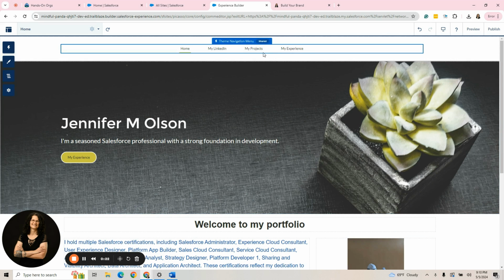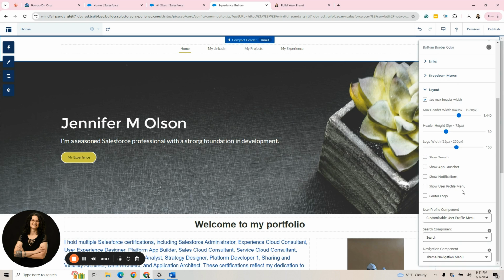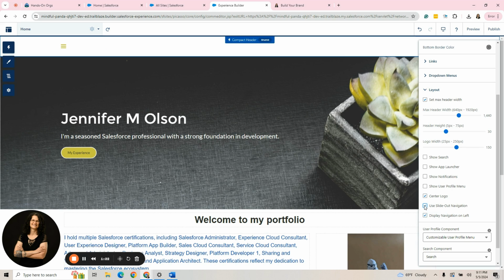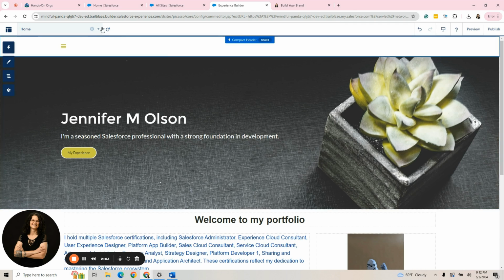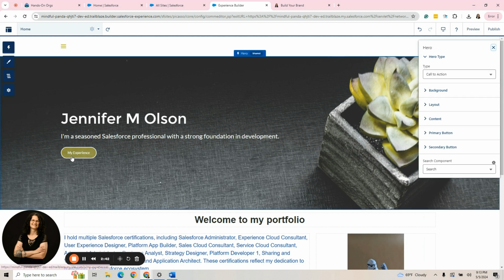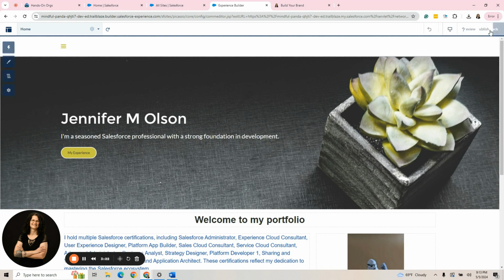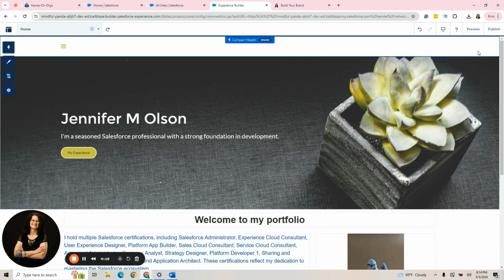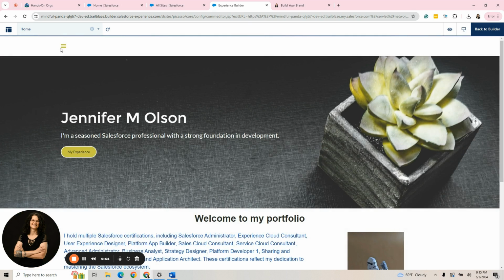Experience Cloud Site - Slide Out Side Menu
Learn how to create a slide out menu in Experience Cloud